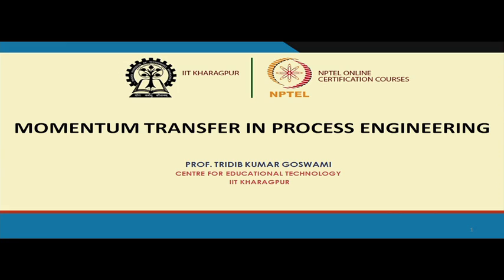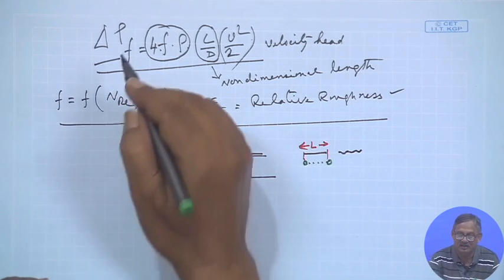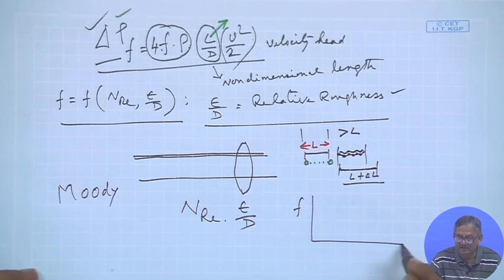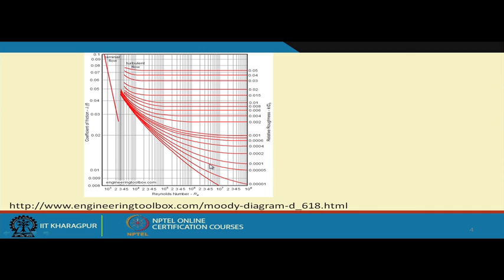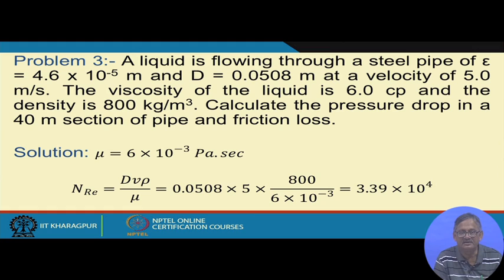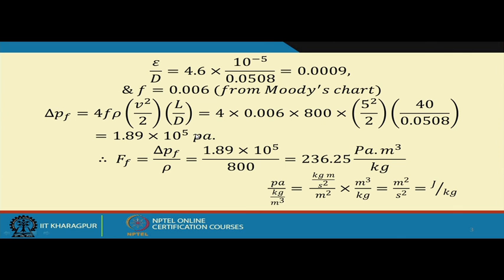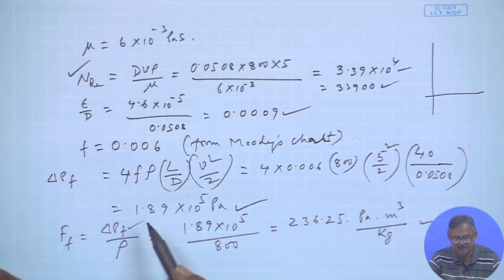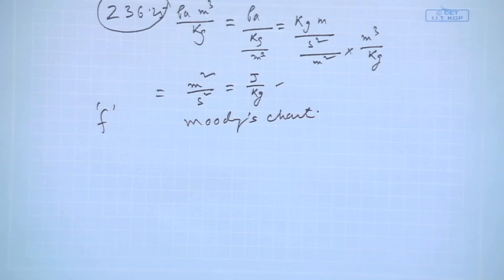Lecture 16: Moodyâ€™s chart